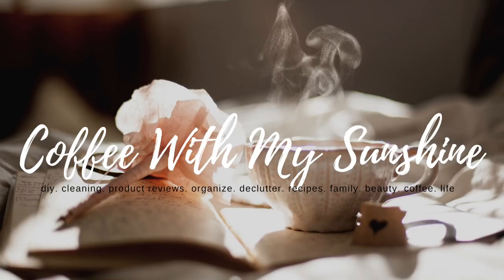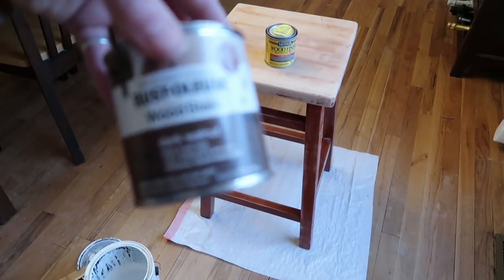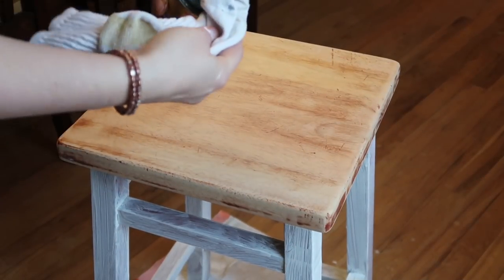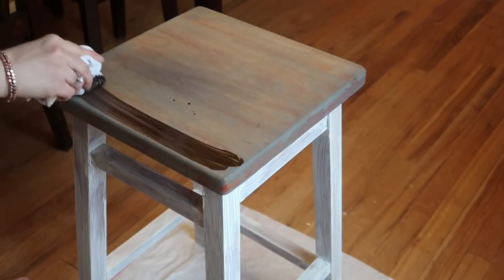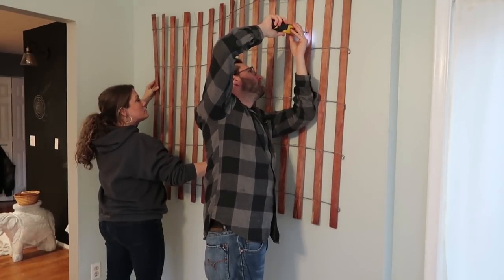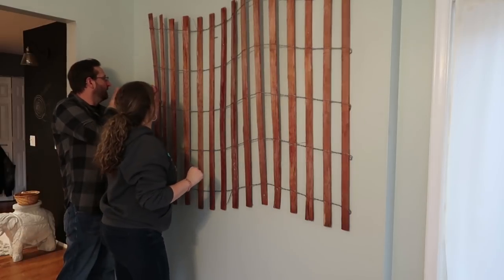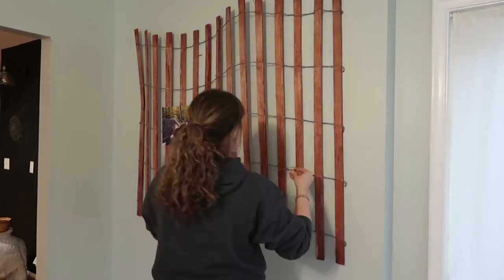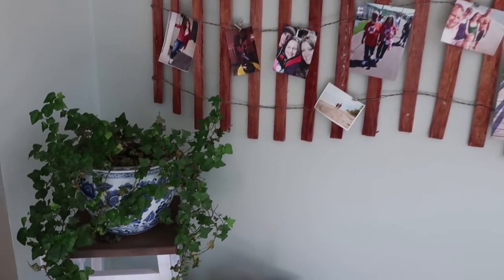COASTAL SAND FENCE PHOTO DISPLAY | FARMHOUSE STOOL |DIY | MAKE IT YOUR OWN MONDAY | HOME DECOR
Hi everyone!!!
Welcome back to another DIY Make It Your Own Monday video!!
I hope you all like the farmhouse stool and Sand Fence Photo Display.

I love to chit chat, don't forget to pop in and say hi!

Sand / Snow Fence (this one is $64. I think we paid less at Home Depot)
DEWALT screwdriver